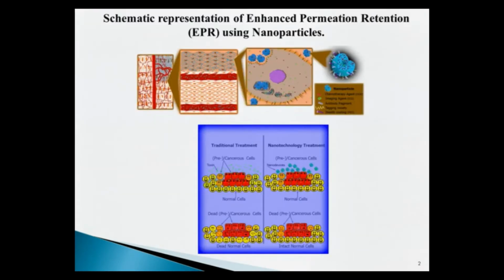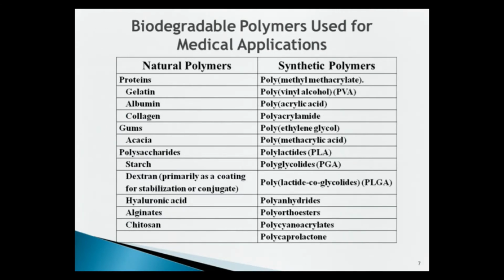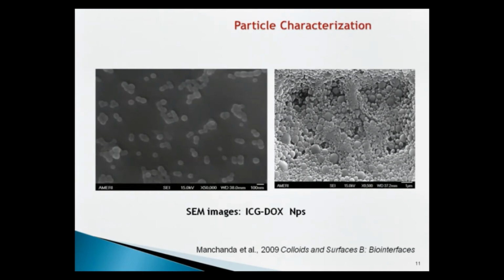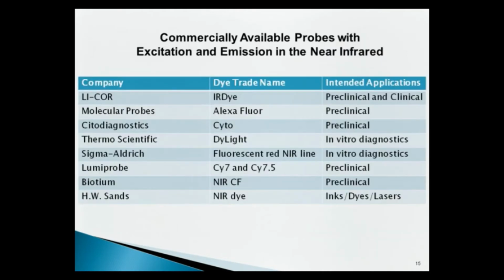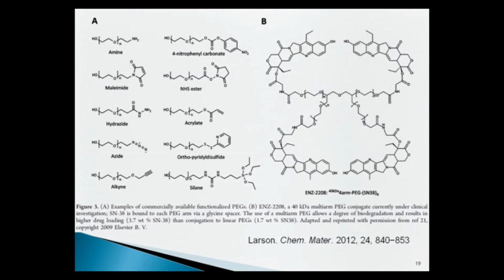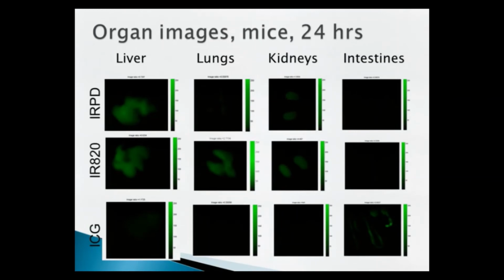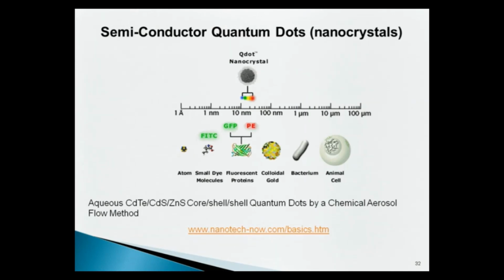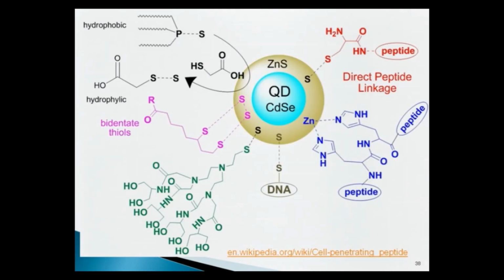Particles and Polymers for Optical Imaging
Particles and Polymers for Optical Imaging by Anthony McGoron, Florida International University, Miami, FL, USA

Learning Objectives:
• Understand the advantages and disadvantages of various imaging modalities
• Understanding of established optical probes and their uses, both clinical and preclinical
• Understand the synthesis and unique characteristics (e.g. preparation, spectral properties, doping and size) of quantum dots for optical imaging
• Understand the biocompatibility aspects (e.g., toxicity of metals and coatings) of quantum dots compared to other contrast agents used for optical imaging